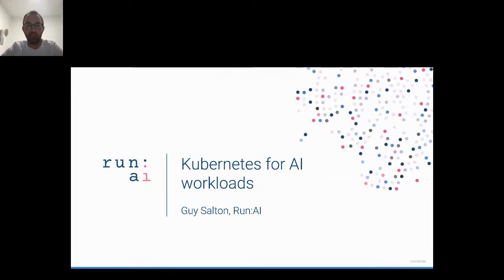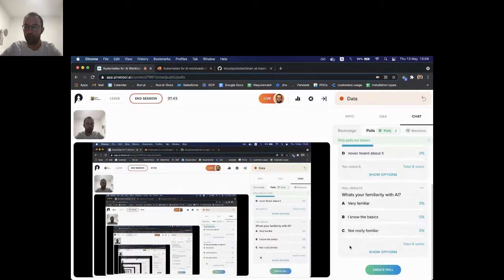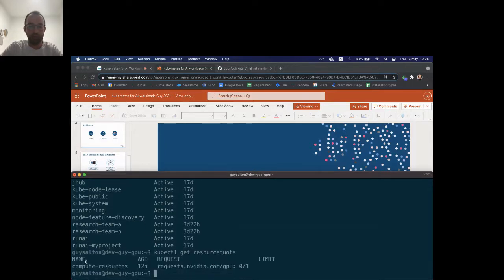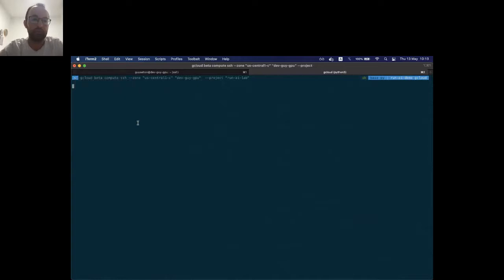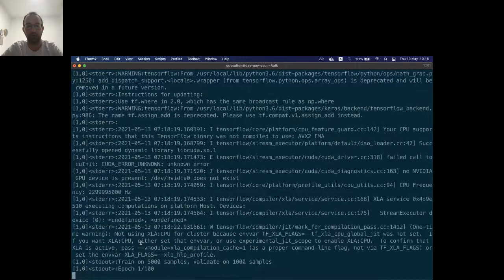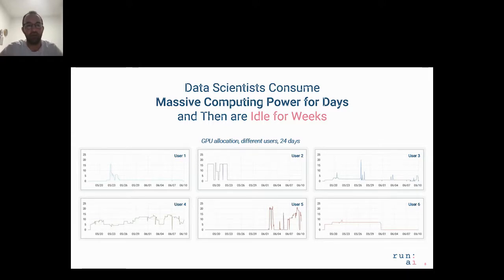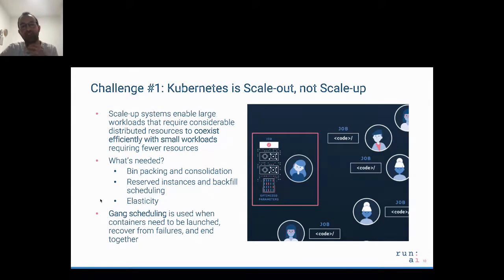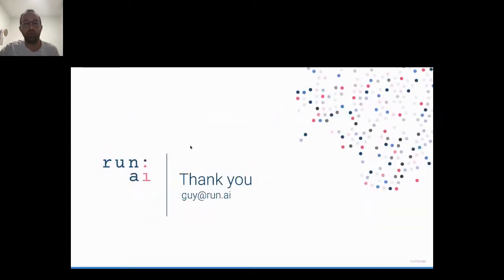Kubernetes for AI Workloads – What Works and What… Doesn’t by Guy Salton